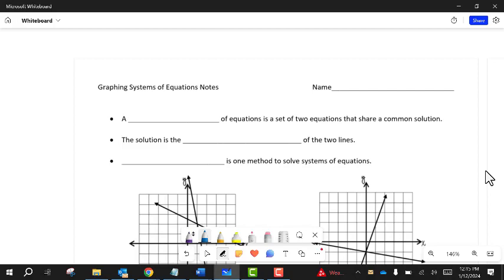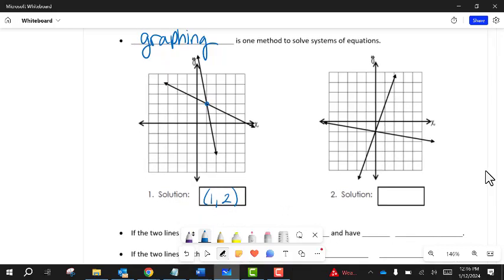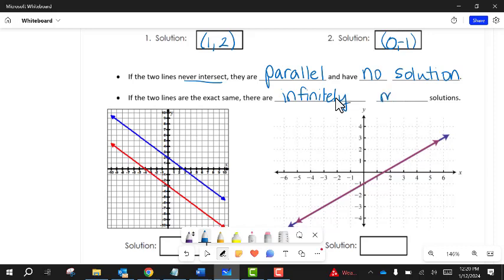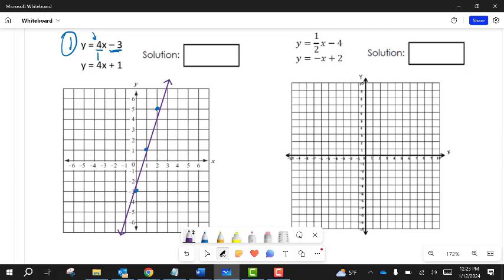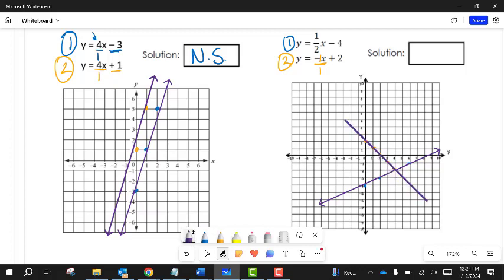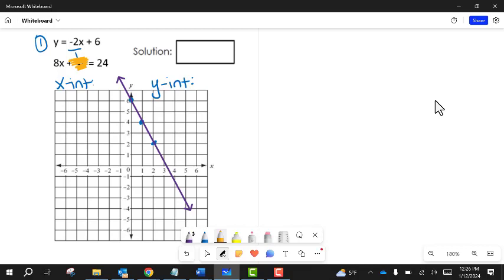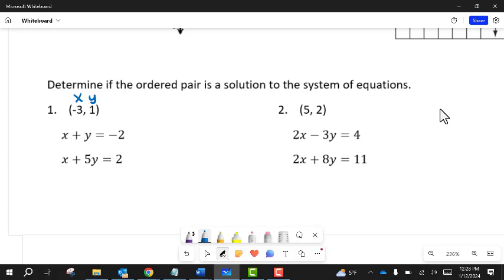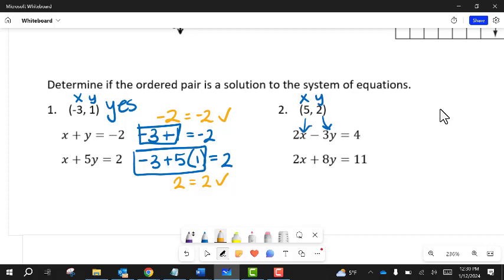Solving Systems of Equations by Graphing